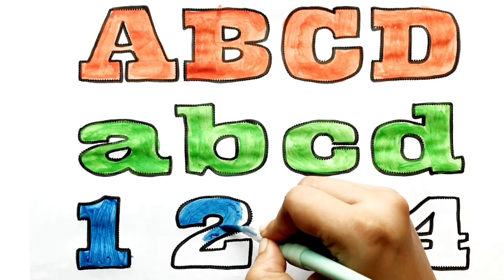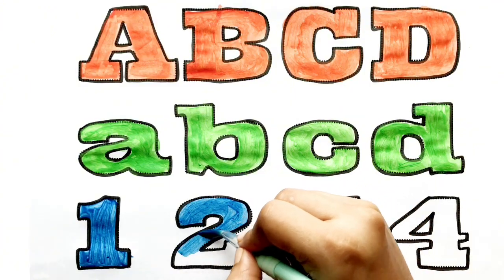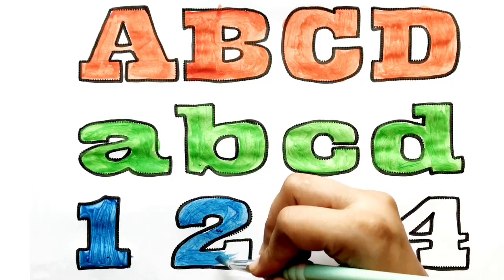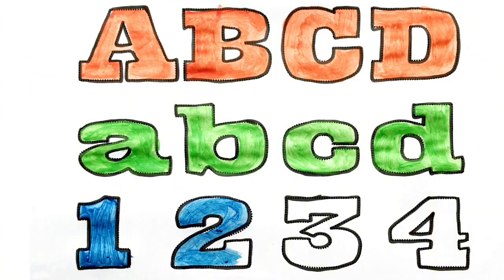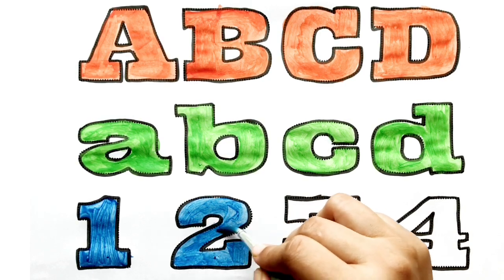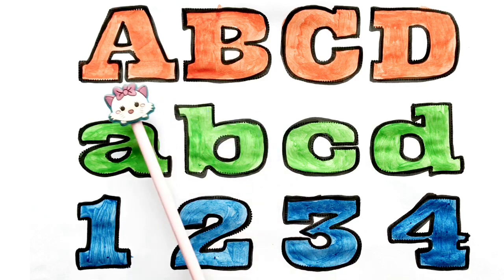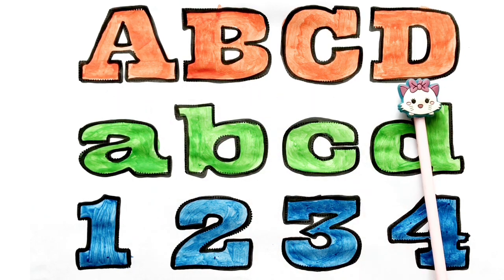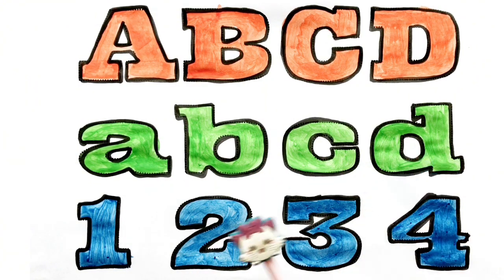Kids learn to Draw and Paint Alphabet ABCD and Number 1234 For Kids Toddlers / Easy Drawing Tutorial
🌈 Welcome to our exciting art adventure: "Let's Learn To Draw and Paint Alphabet Capital Letters A to Z!" Perfect for kids and toddlers, this fun-filled video makes learning the ABCs an engaging and colorful experience!

 Dive into the vibrant world of preschool education as we guide your little ones in drawing and painting each capital letter from A to Z.

🚀 Whether you’re a parent or a teacher, this is a fantastic resource to help KidsLearn fundamental skills through creativity. Grab your crayons and paints, and let’s make learning the alphabet an unforgettable journey!